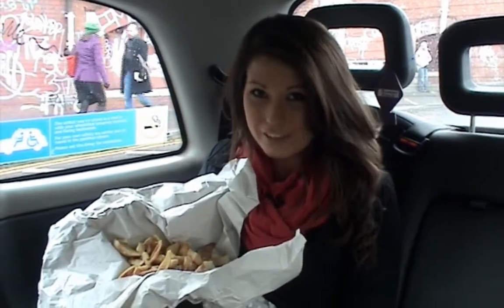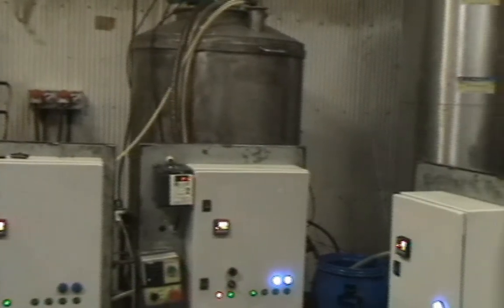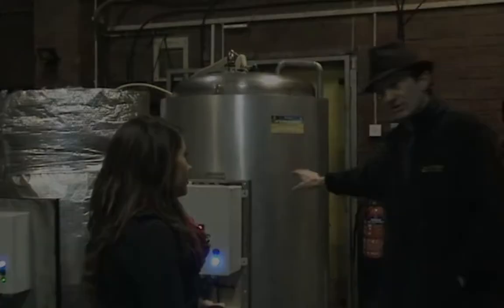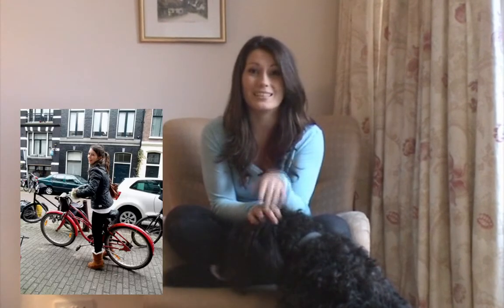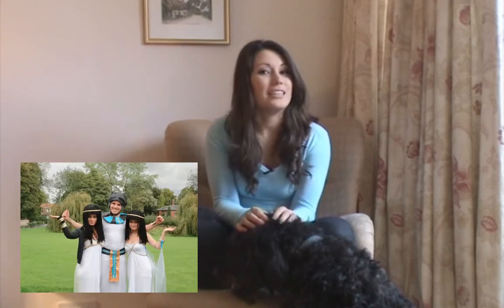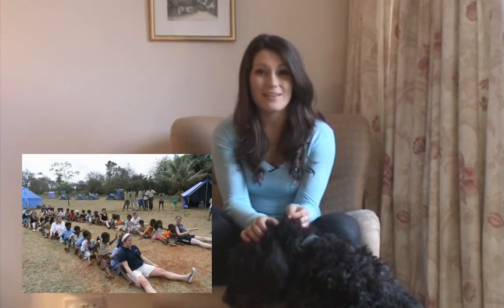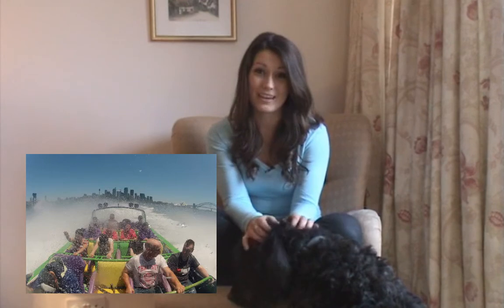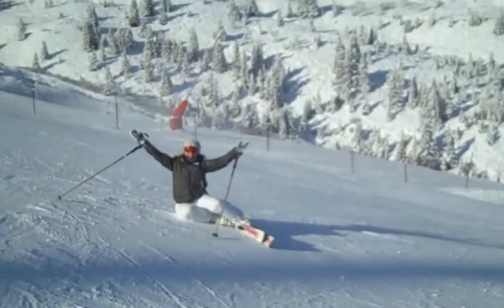Chip Fat to Bio-Diesel... The Incredible Story. Presented by Emily Wood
The incredible story of how chip fat is turned into bio-diesel... Emily Wood investigates the story of Up Town oil and how this amazing process takes place.